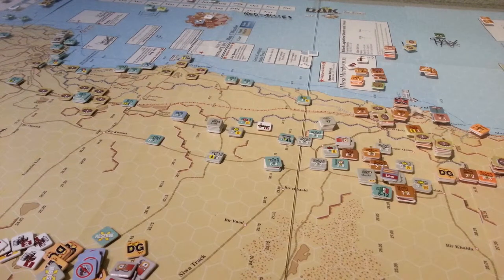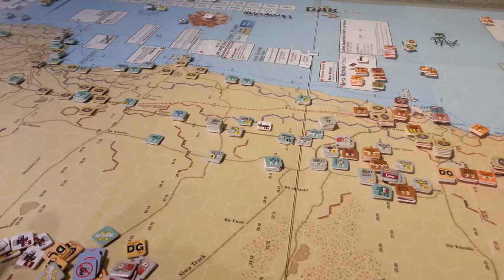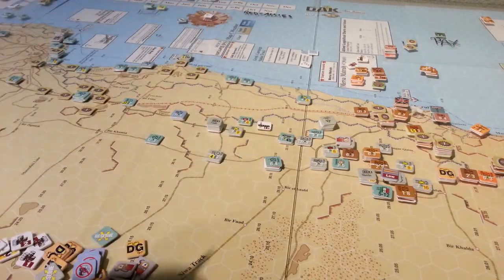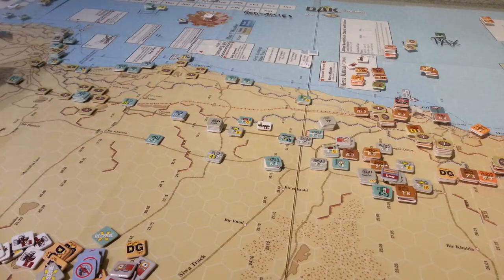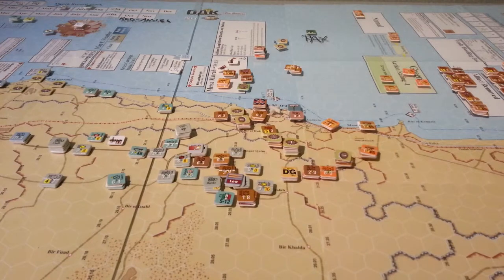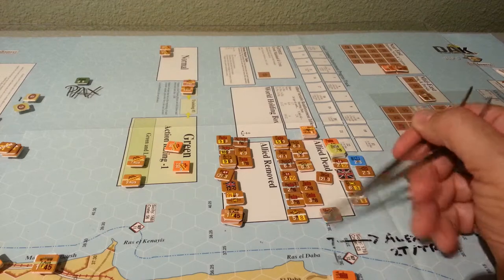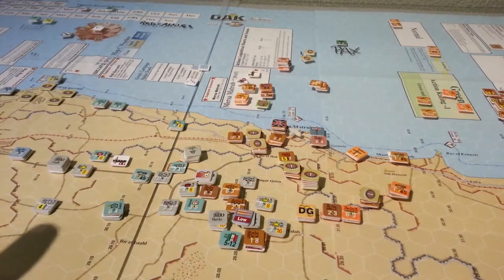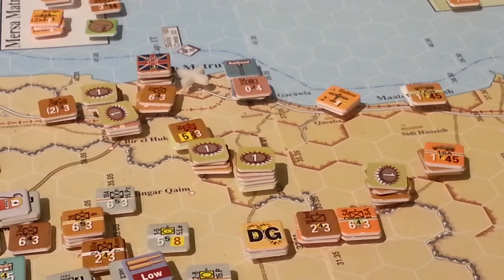dak2 7.4 june19 '41 [18]